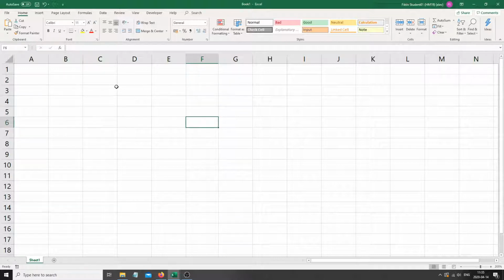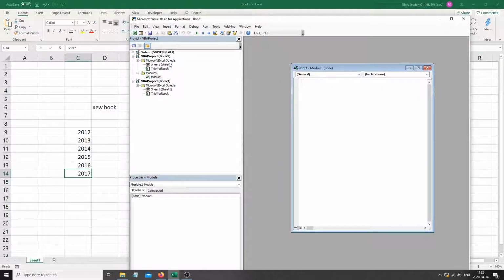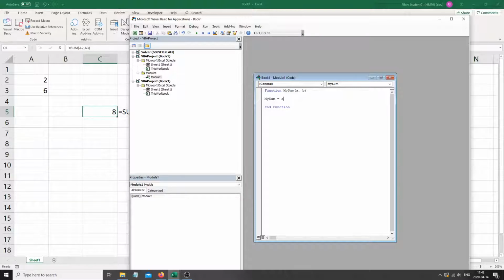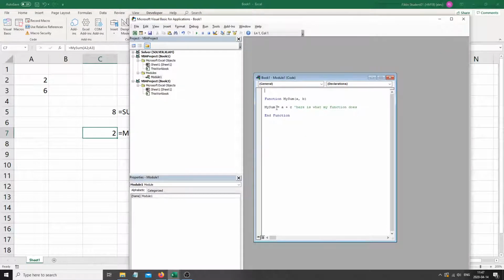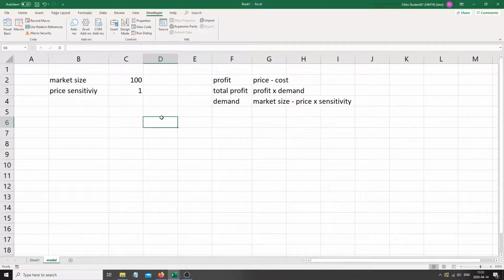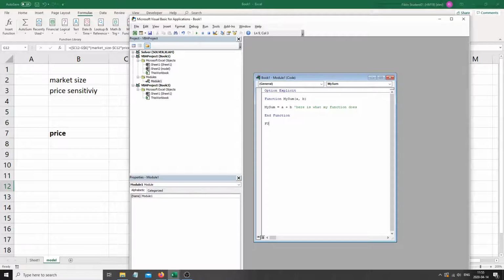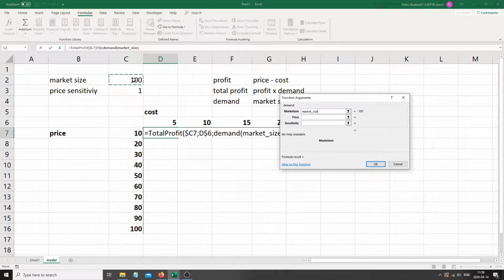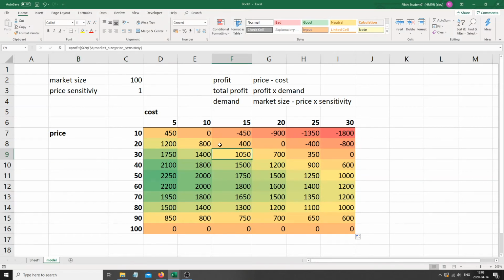Lecture 2, Part 3, VBA